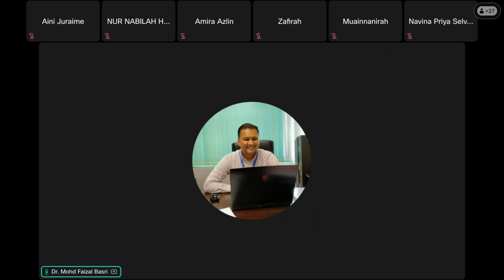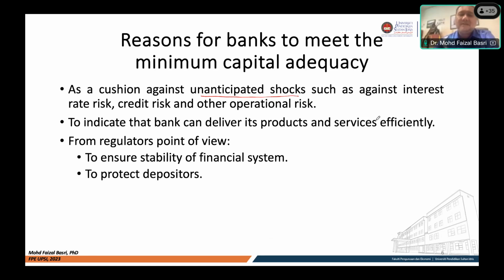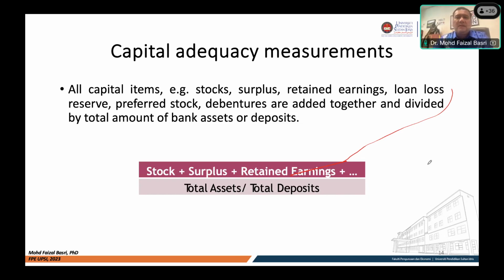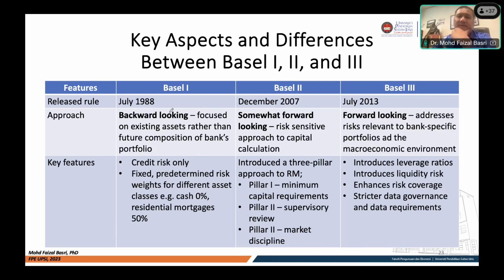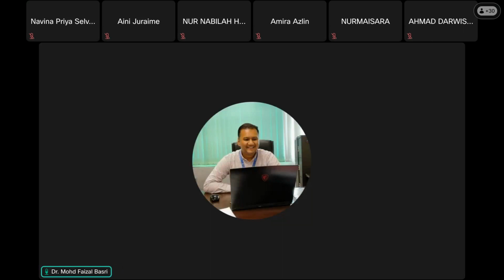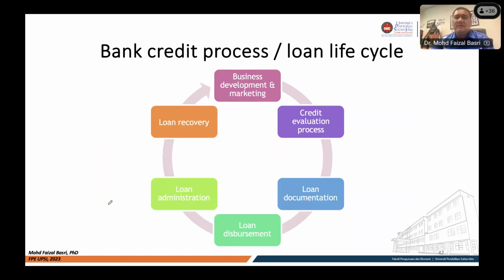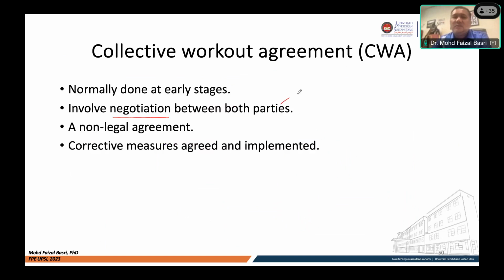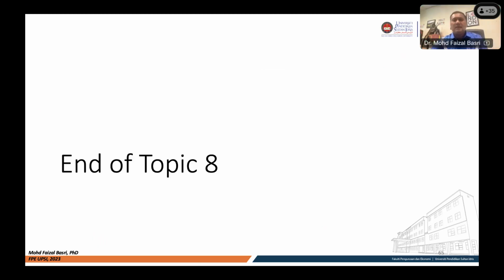PBF3023 - Topic 8 (Bank Management and Profitability)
PBF3023 - Banking and Financial Institutions